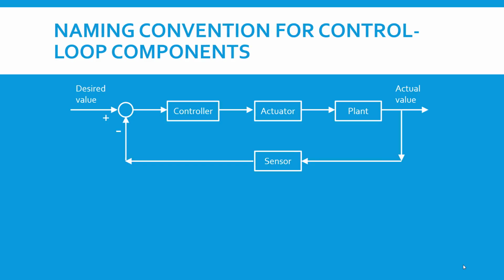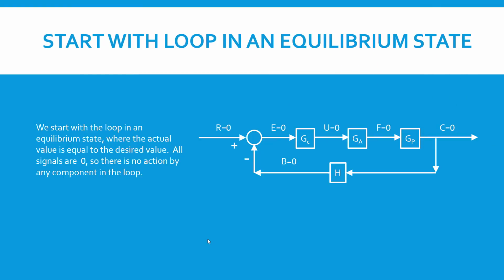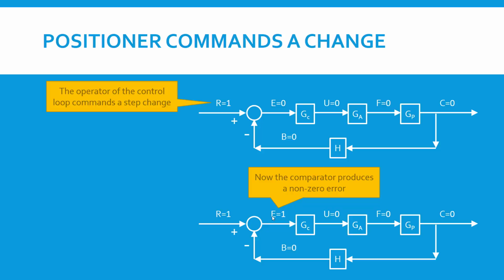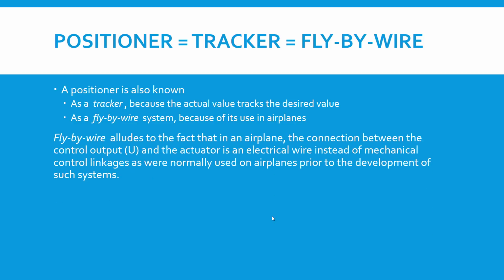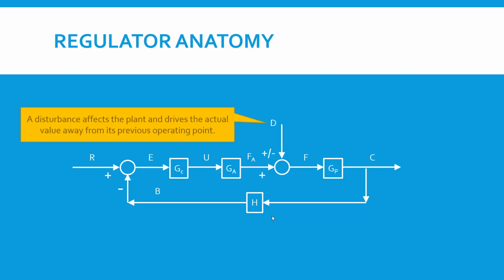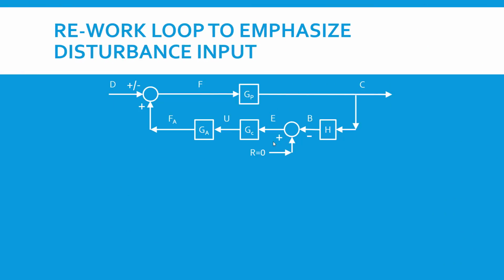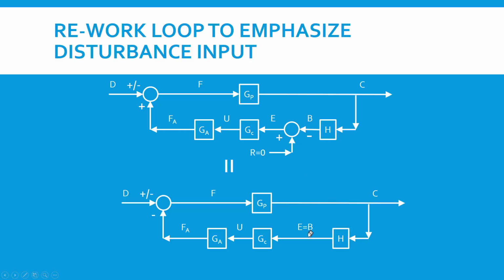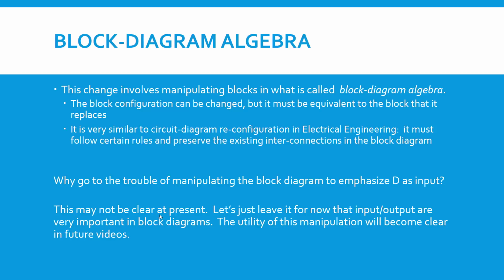PositionerVsRegulator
Describes the difference between these two basic types of control loops: how they function, what the aim of each is, how their configurations differ, how non-zero signals propagate through each loop.